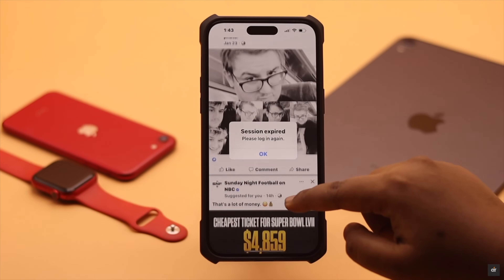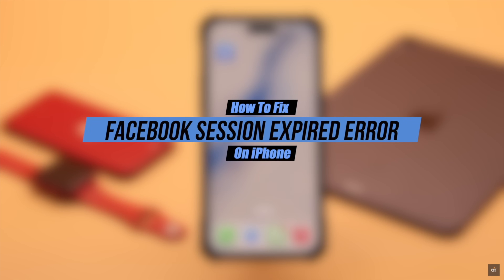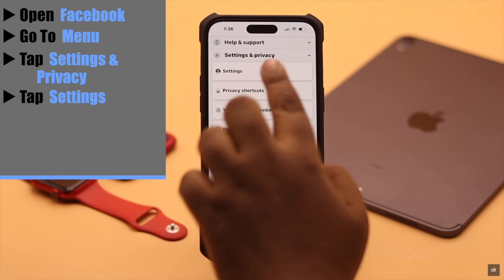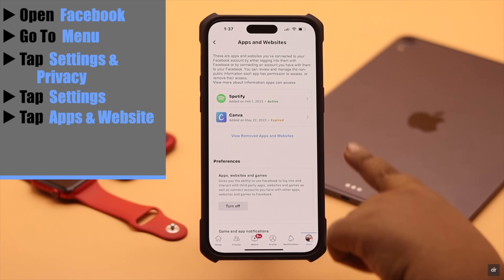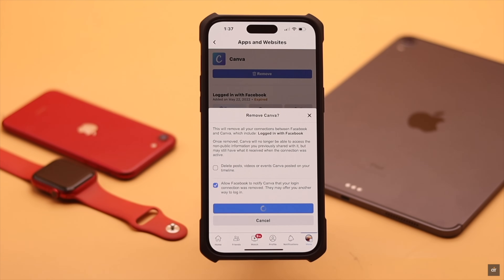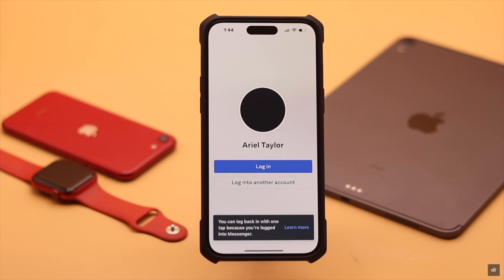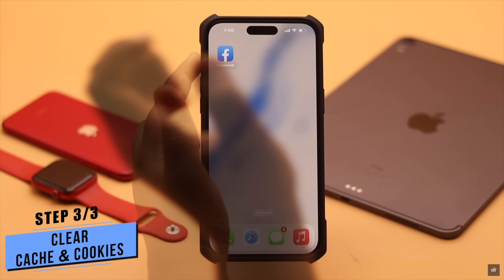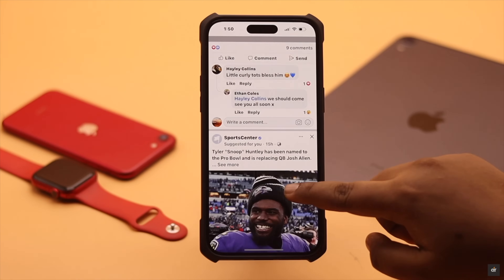“Session Expired Please Login” on Facebook? Here’s How to Fix!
Do you keep getting the ‘Session Expired, Please Login’ error and logging out of your account at random?  In this video, we will show you 4 quick and easy ways to fix Facebook ‘Session Expired Please Login’ error on iPhone.

0:00 Why Facebook Shows ‘Session Expired’ Error
0:23 1st Way (Log out of unnecessary Apps)
1:11 2nd Way (Other Device logged out)
1:27 3rd Way (VPN)
1:37 4th Way (Clear Cache and Cookies)